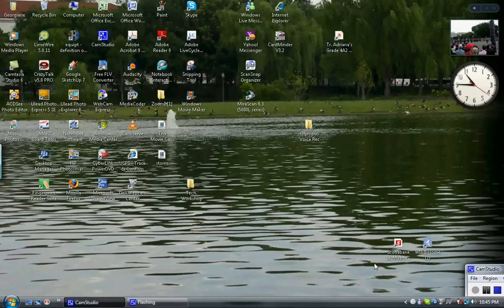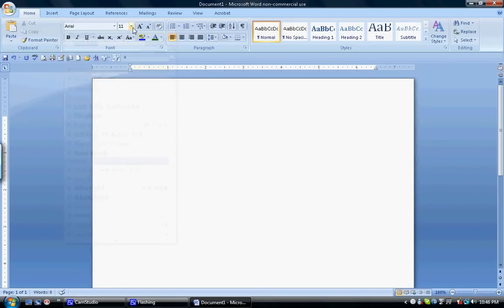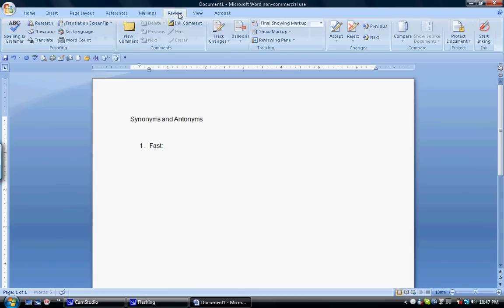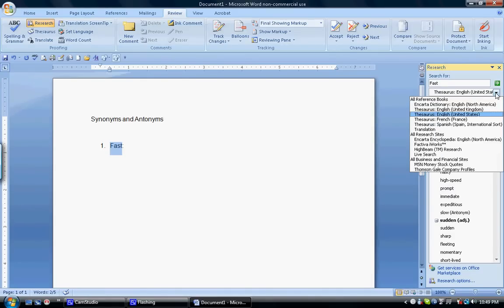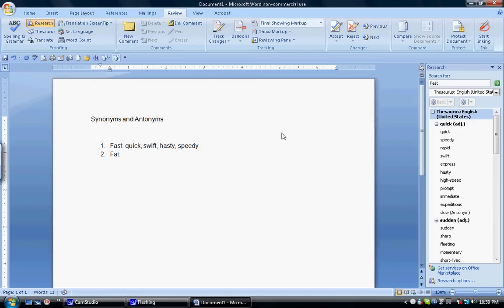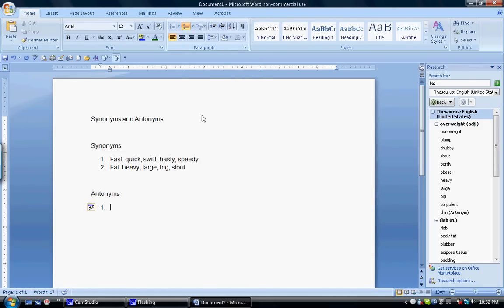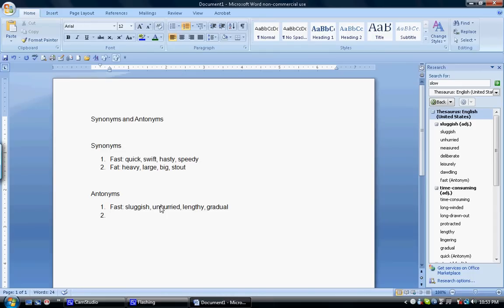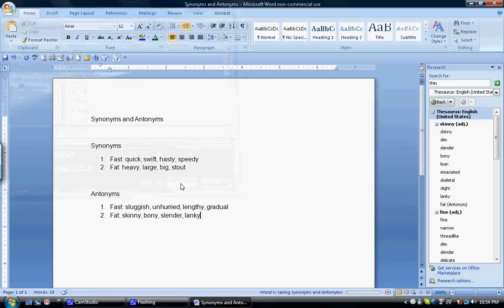ThesaurusTutorial: Par 1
A tutorial on how to use Microsoft Office's thesaurus, if you are running Windows Vsta, and how to insert numbering in a Word document. My students are required to know how to use this resource to make their writing more interesting